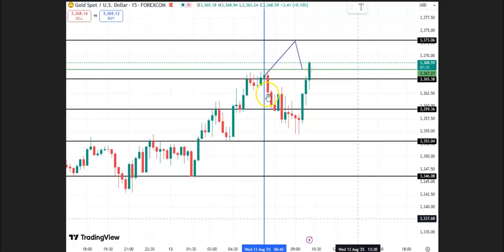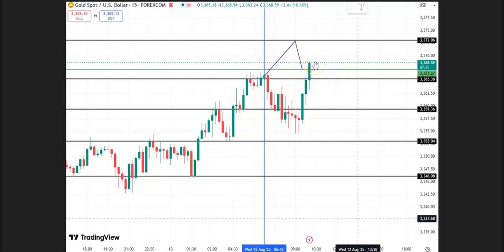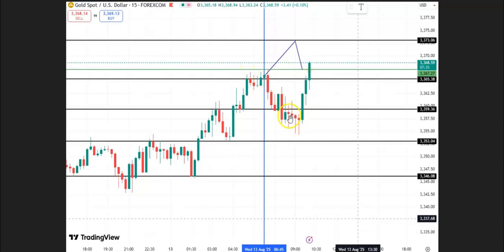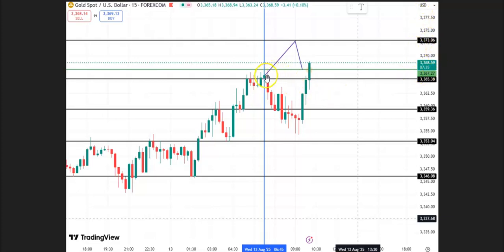Daily Forex Win Trading Gold 8-13-25 - BUY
Daily Forex Win Trading Gold 8-13-25. BUY. 3 hours 8 minutes and 14 seconds win in the market after entering trade.

Trade with Hankotrade and get a 100% matching bonus when you make your deposit